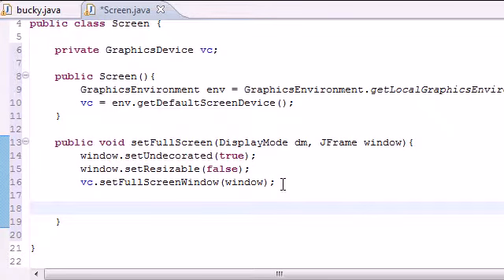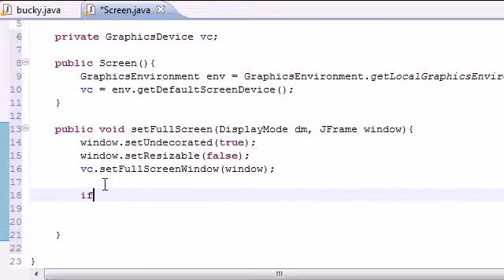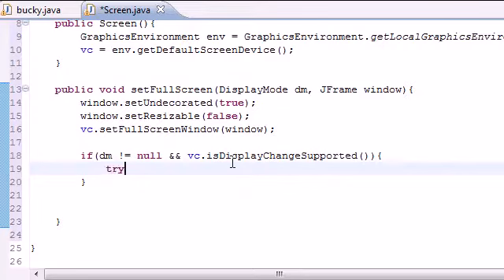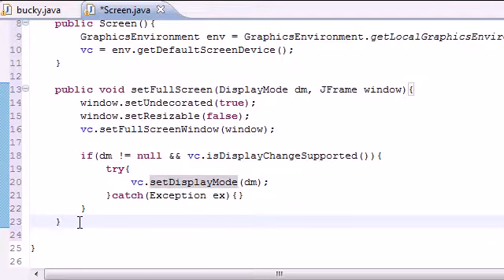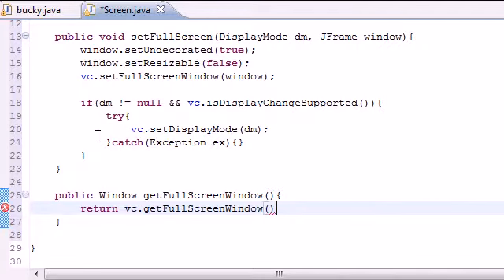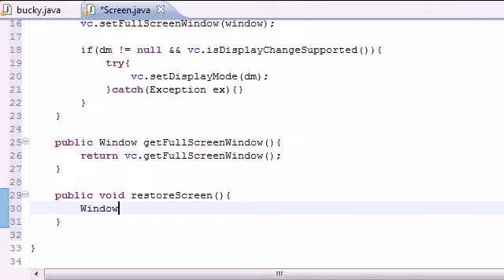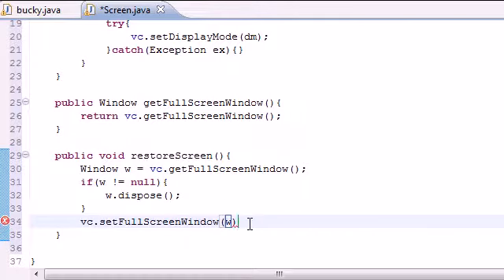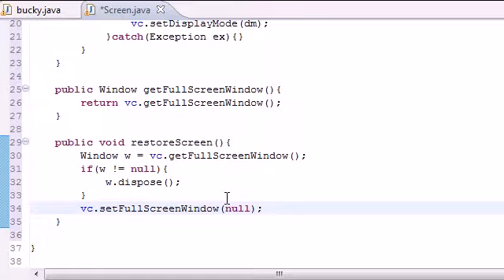Java Game Development 003 of 036 Restoring Screen Size